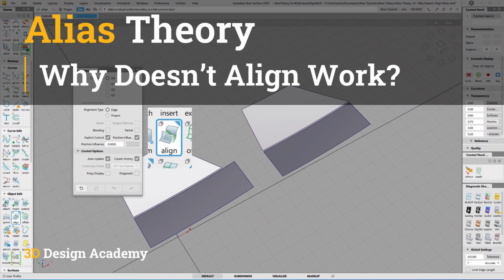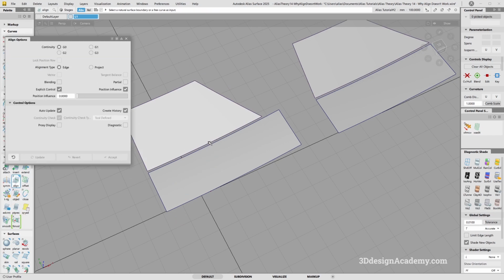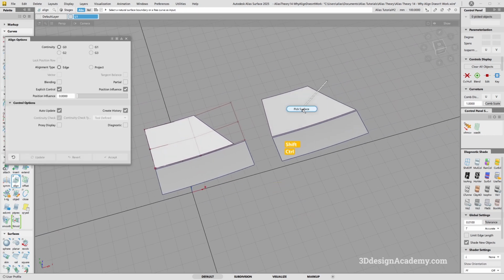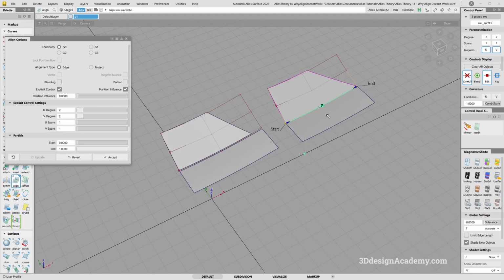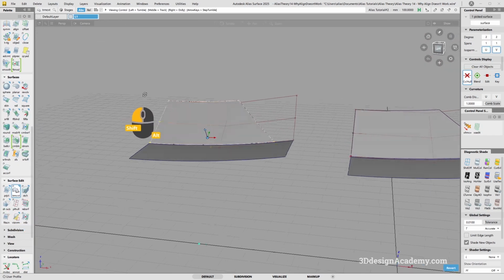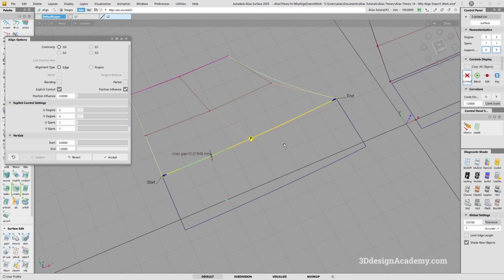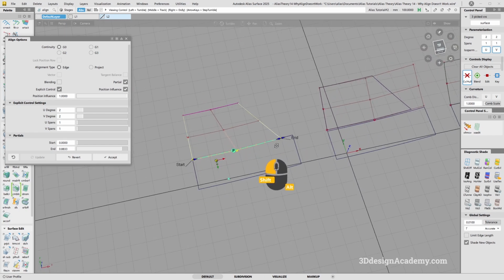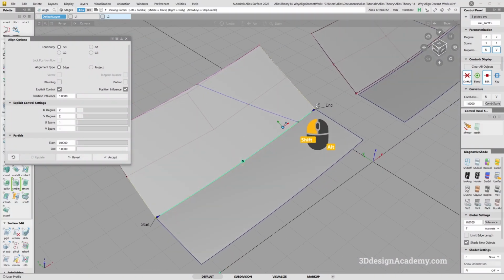Alias Theory 14 - Why Doesn't Align Work?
Free tutorial of the week - "Alias Theory 14 - Why Doesn't Align Work?" Come and check out the 3D Design Academy website!

If you want to follow the tutorial with the same data, the exercise file can be accessed on the 3D Design Academy